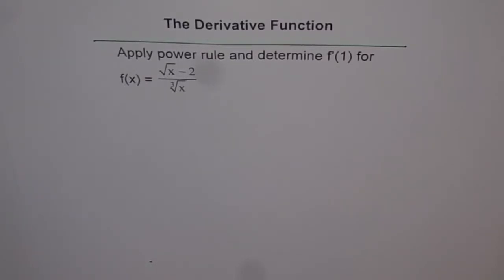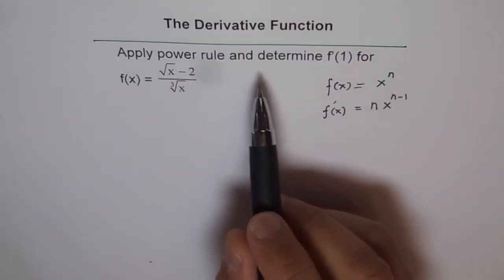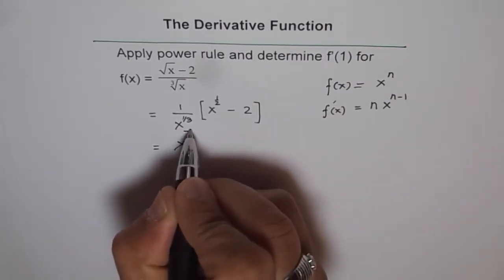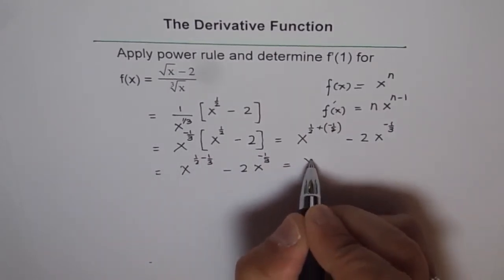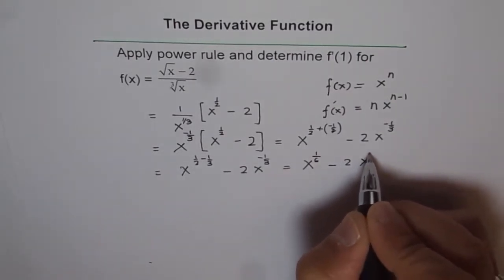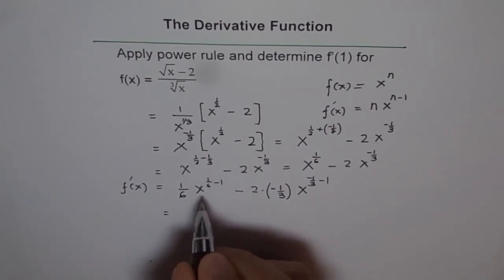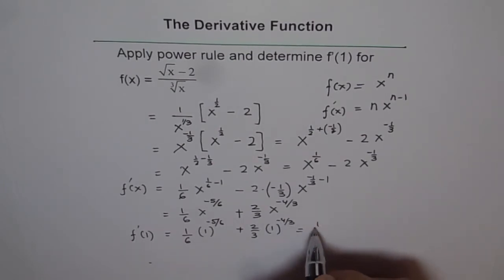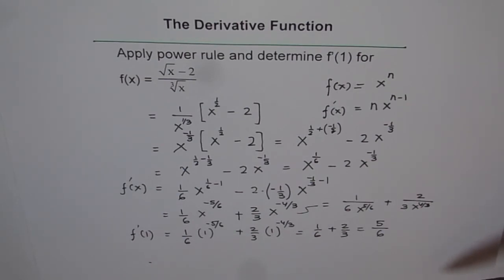Derivatve of Radicals Application Power Difference Rule